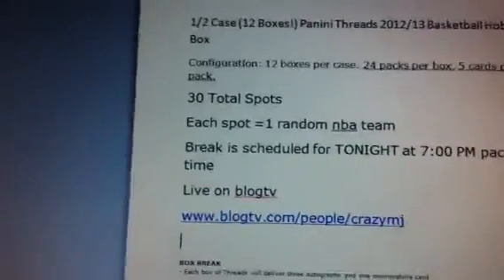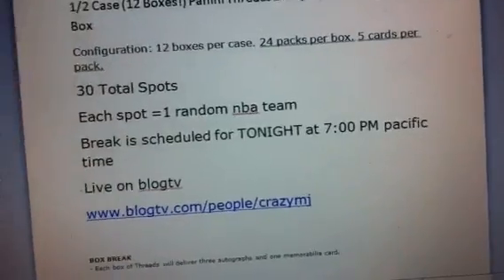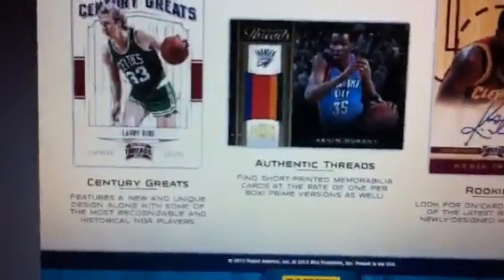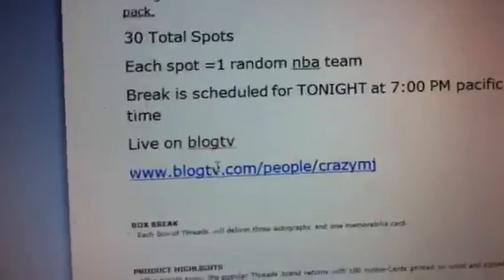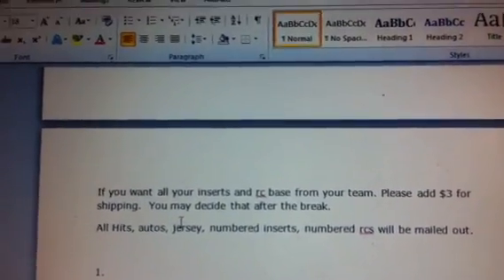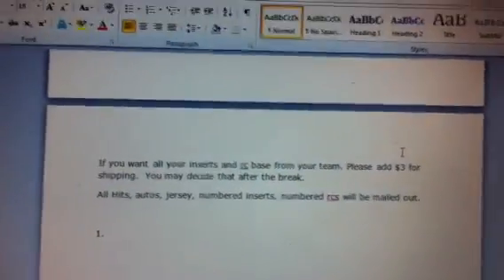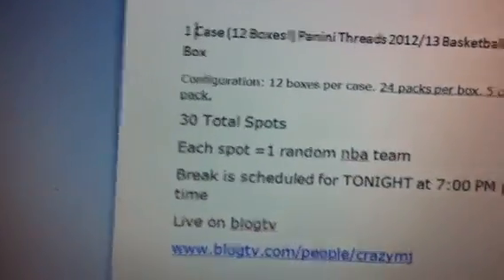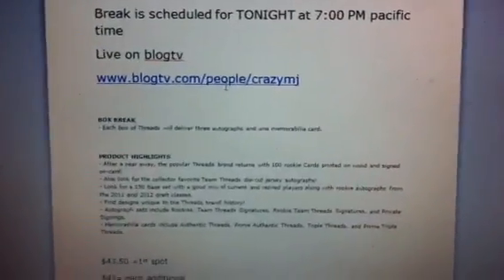TONIGHT 1 Case Panini Threads Basketball 2012/13 Group Break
1 Case (12 Boxes!) Panini Threads 2012/13 Basketball Hobby Box
Configuration: 12 boxes per case. 24 packs per box. 5 cards per pack.
30 Total Spots
Each spot =1 random nba team
Break is scheduled for TONIGHT at 7:00 PM pacific time
Live on blogtv

BOX BREAK
- Each box of Threads will deliver three autographs and one memorabilia card.

PRODUCT HIGHLIGHTS
- After a year away, the popular Threads brand returns with 100 rookie Cards printed on wood and signed on-card!
- Also look for the collector favorite Team Threads die-cut jersey autographs!
- Look for a 150 base set with a good mix of current and retired players along with rookie autographs from the 2011 and 2012 draft classes.
- Find designs unique to the Threads brand history!
- Autograph sets include Rookies, Team Threads Signatures, Rookie Team Threads Signatures, and Private Signings.
- Memorabilia cards include Authentic Threads, Prime Authentic Threads, Triple Threads, and Prime Triple Threads.

$43.50 =1st spot
$42= each additional

If you want all your inserts and rc base from your team. Please add $3 for shipping.  You may decide that after the break.
All Hits, autos, jersey, numbered inserts, numbered rcs will be mailed out.

1. crazymj (paid)
2. xanderthegreat35 (paid)
3. Sirg76 (paid)
4. nbacardsrock
5. johnferguson12
6.
7.
8.
9.
10.
11.
12. 1diverseme
13.
14.
15.
16.
17.
18.
19.
20.
21.
22.
23.
24.
25.
26.
27.
28.
29.
30.